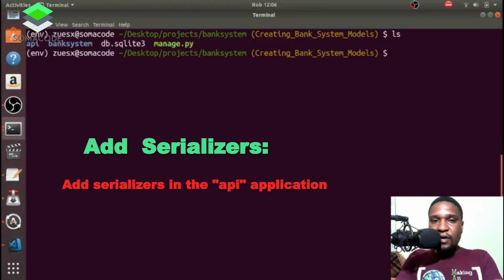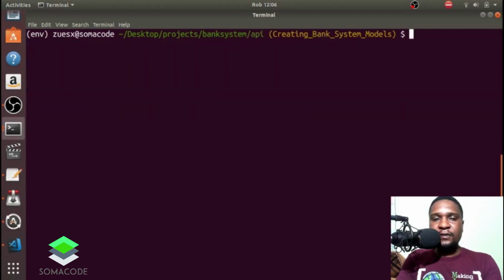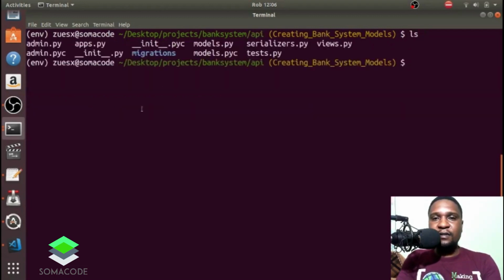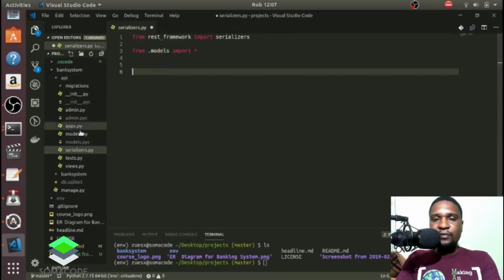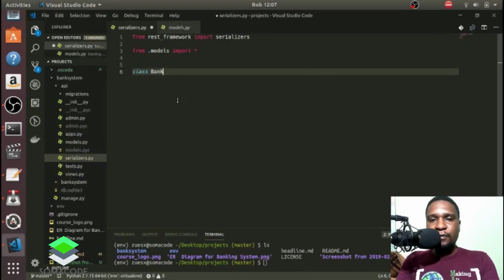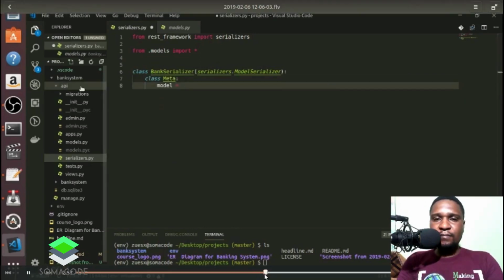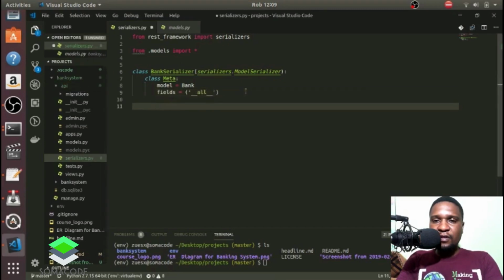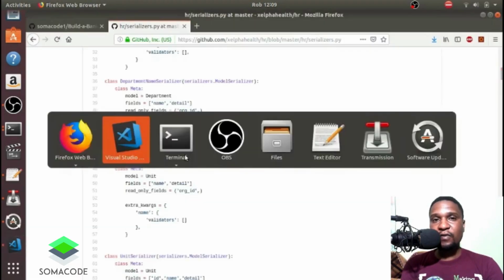Adding Serializers to a Django Application - Step-by-Step Tutorial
Want to learn how to translate your Django models into different formats? In this step-by-step tutorial, we'll show you how to add serializers to your Django application! 💻🔧

Follow along with our clear and concise instructions to learn how to use Django's serialization framework to translate your models into other formats, including text-based and JSON. We'll also explain how serializers can handle any format, whether text-based or not.

By the end of this tutorial, you'll have a solid understanding of how to use serializers in a Django application, and you'll be able to efficiently translate your models into other formats for use in your web applications. So what are you waiting for? Let's get started! 🎉👍